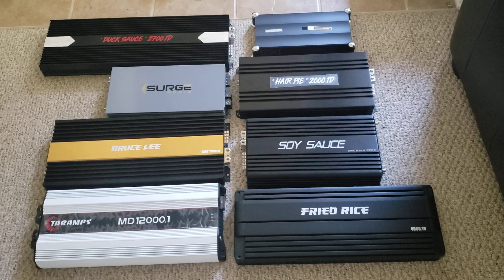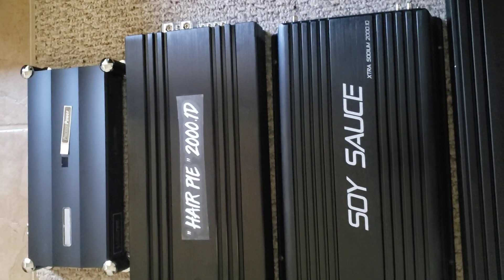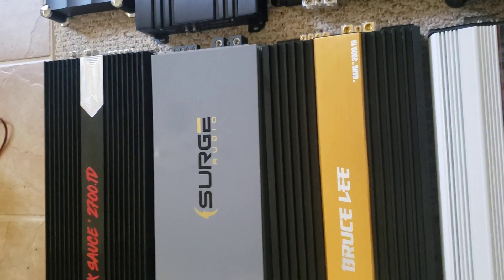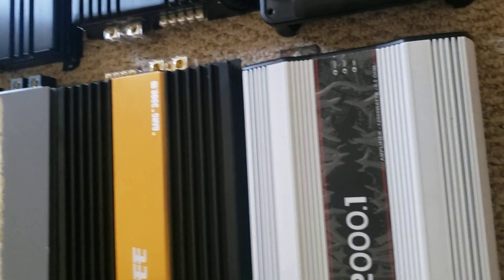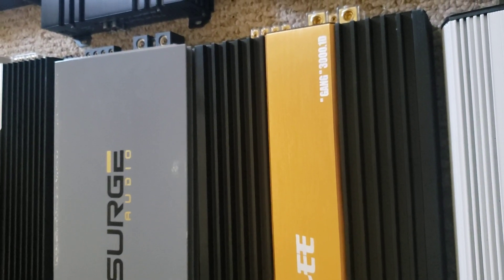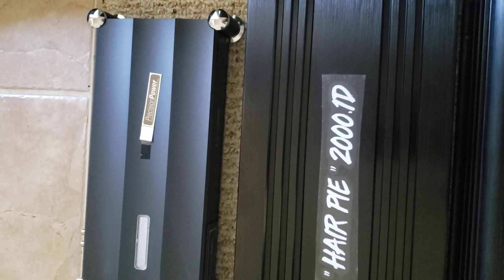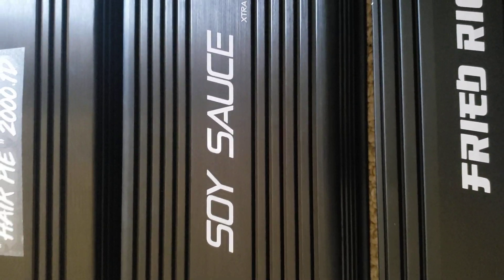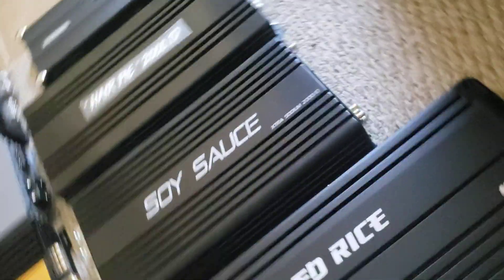Amp Education 101 Part 1 ...